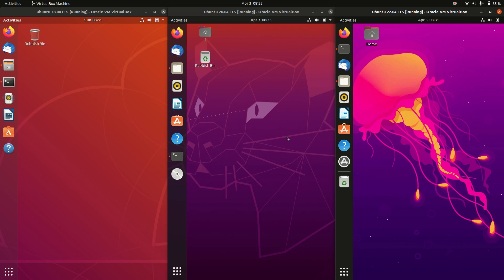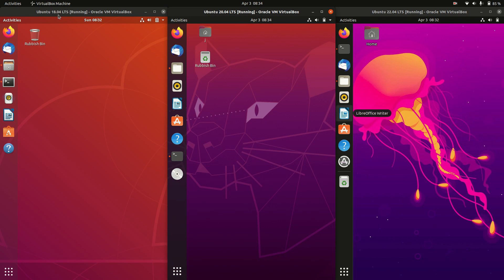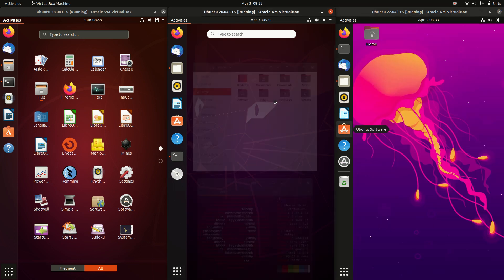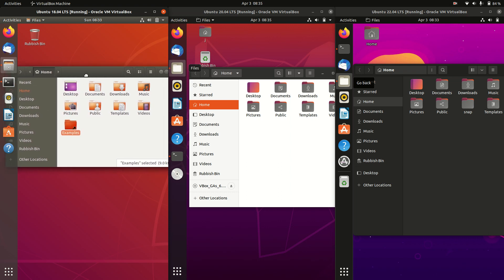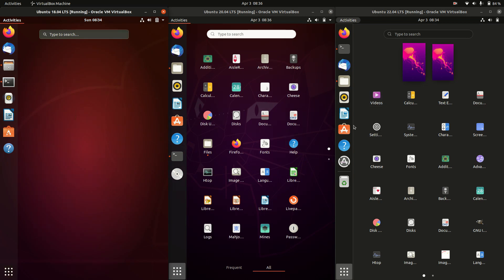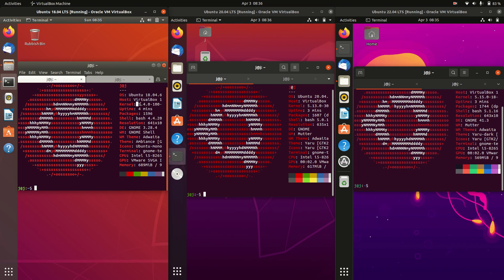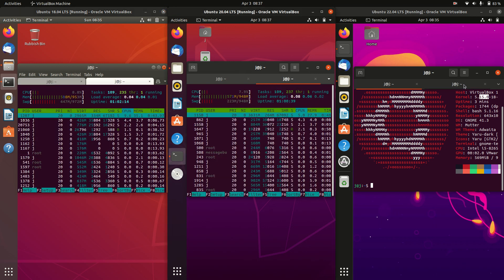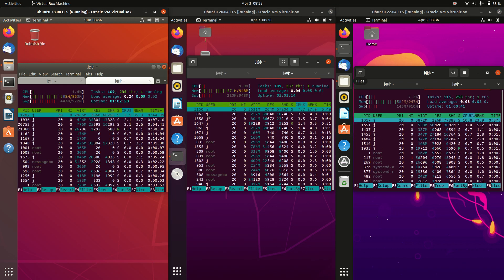Ubuntu 18.04 vs 20.04 vs 22.04: Battle of the LTS's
Battle of the LTS's!

LTS's are Long Term Service releases, that last longer than your typical Ubuntu-based point releases. You'll get a good 5 - 10 years of free software and security updates with these blokes.

I like the look of the newer, over the older - for sure!